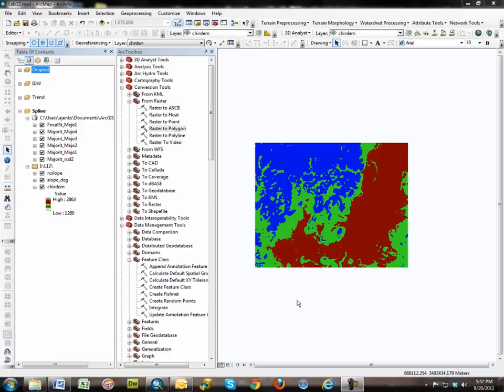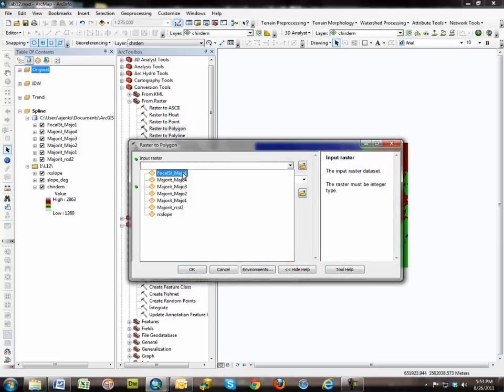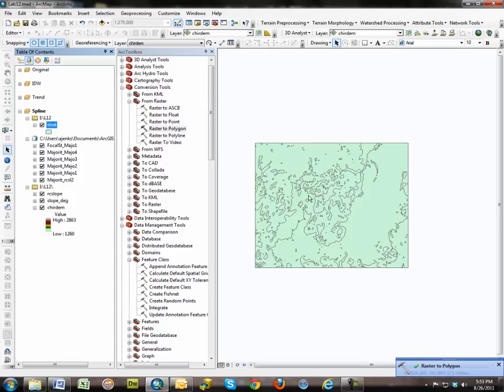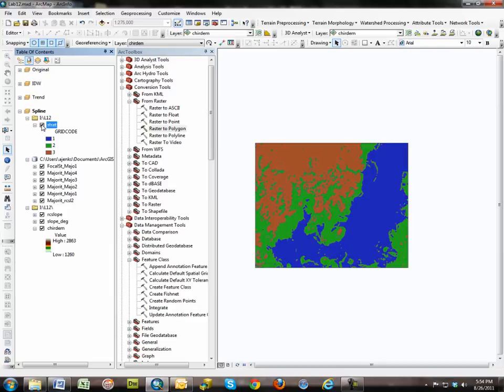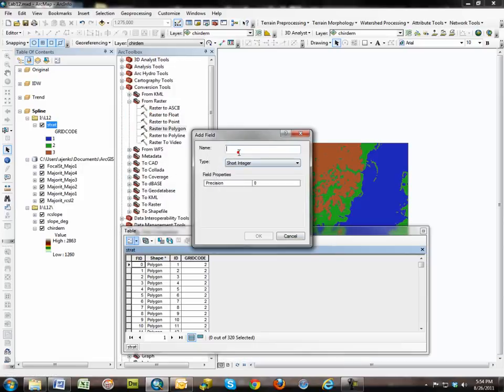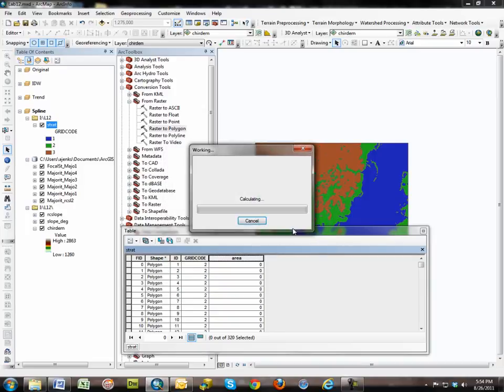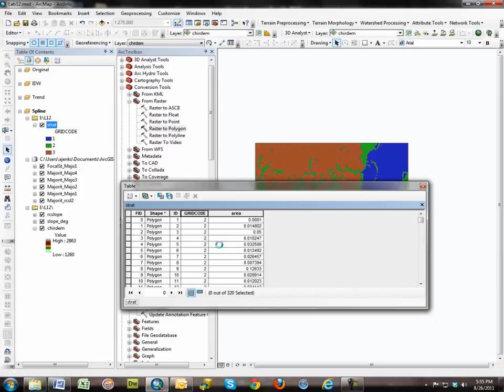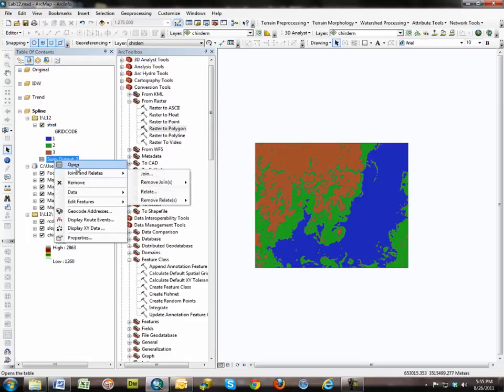ArcGIS StratRan_2